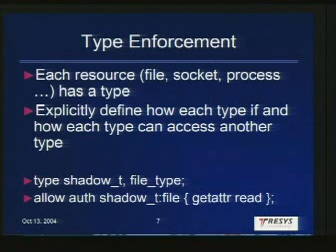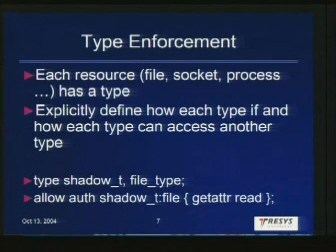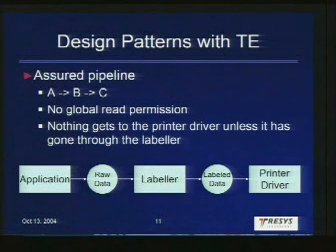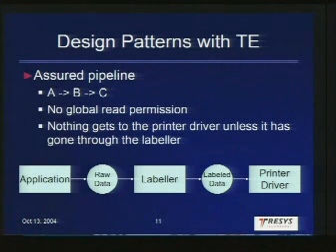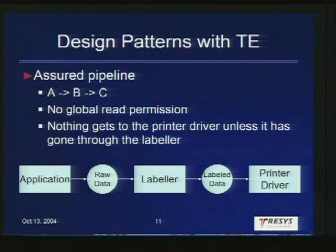CERIAS Security: Information Flow Analysis in Security Enhanced Linux 2/6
Clip 2/6
Speaker: Dan Thomsen · Senior Research Scientist · Tresys Technology

Most people now realize that computer security is hard. However, many people do not realize that creating a correct security policy is hard. Creating an accurate security policy is on the order of complexity of developing software in general. In particular how can you show the policy is correct?

The focus of this seminar is to look at tools and techniques for showing that the mandatory security policy based on type enforcement meets its objectives. The approach breaks down the security policy objectives so that they can be studied in terms of information flows. The policies are specified for the Security Enhanced Linux type enforcement mechanism. Type enforcement and mandatory access control will also be discussed.